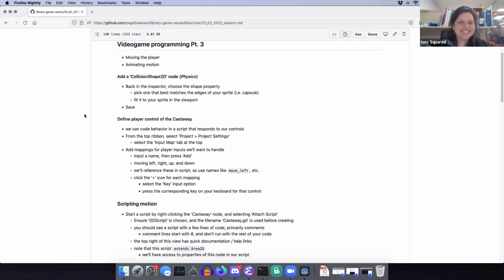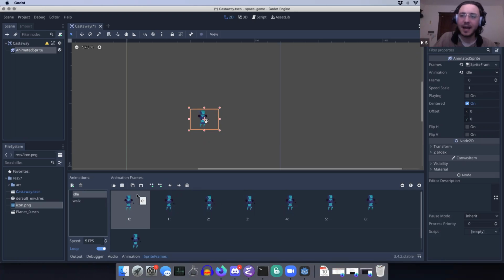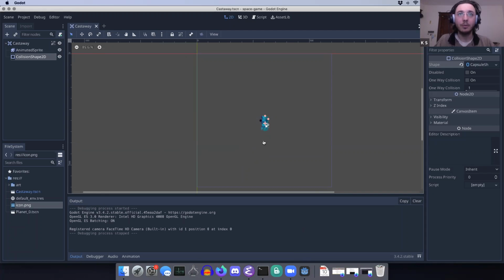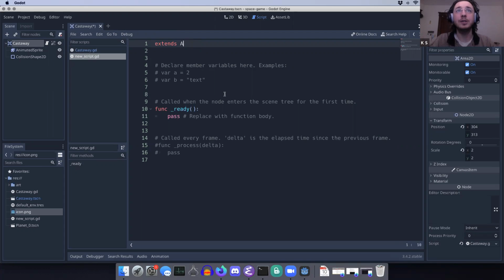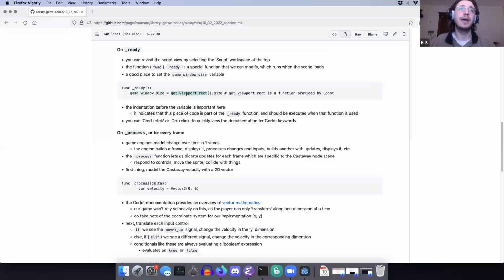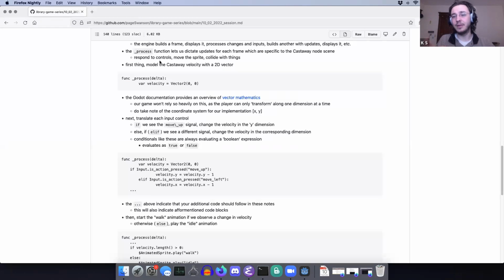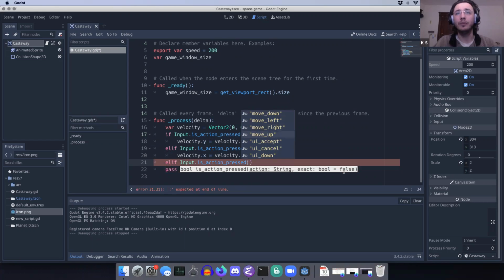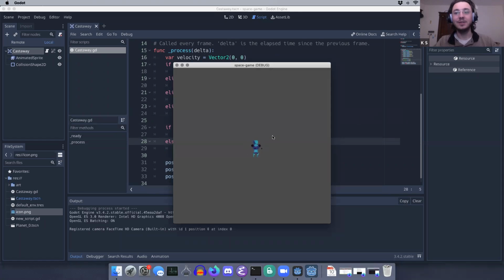Learn to Code: Create a Game (2/10/22)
Join Page Swanson as we continue our exploration of creating our own 2-D computer game!